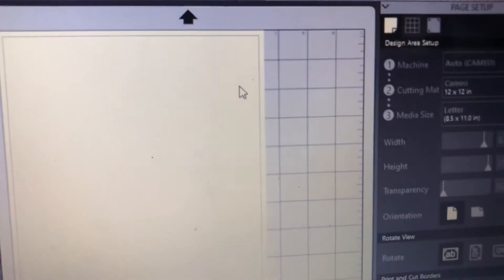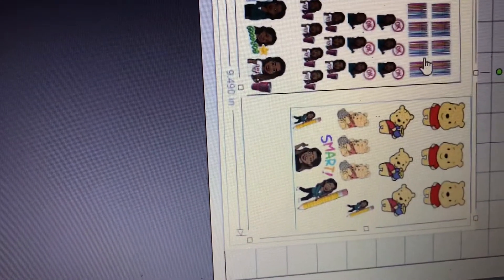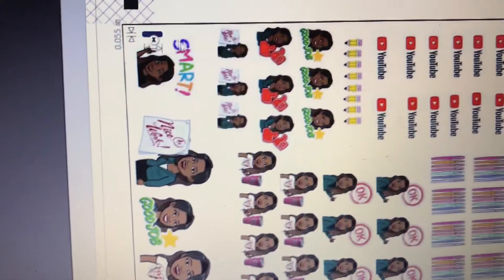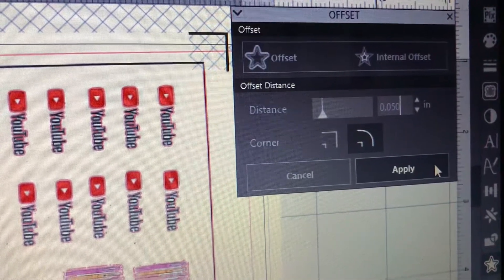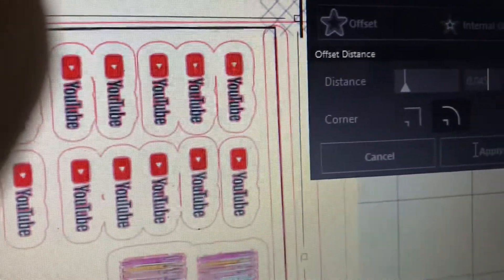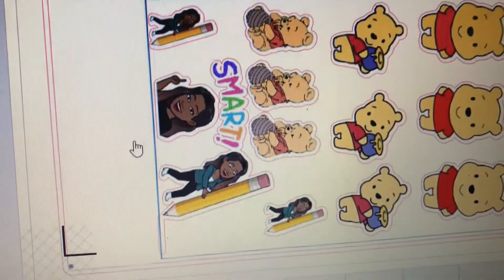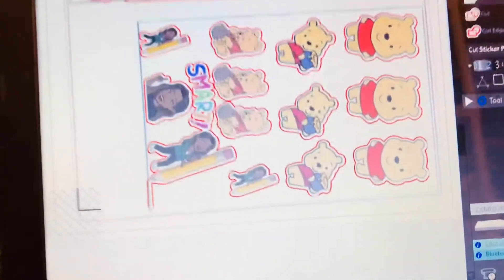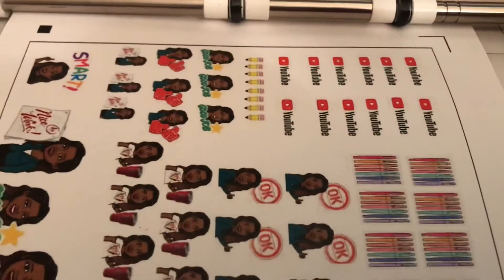Create your own Bitmoji stickers with your Silhouette Cameo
Using my Silhouette Cameo 3 I show you how to create your own stickers using the offset feature to create a small boarder. Ever wanted to create your own stickers for your planner, classroom, or party favor. It’s possible with your Cameo and the print and cut feature.